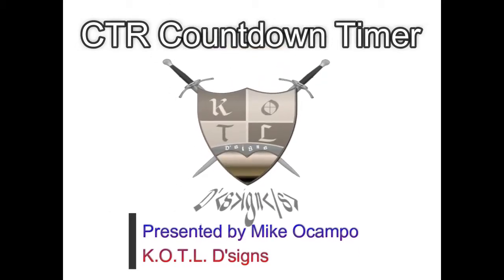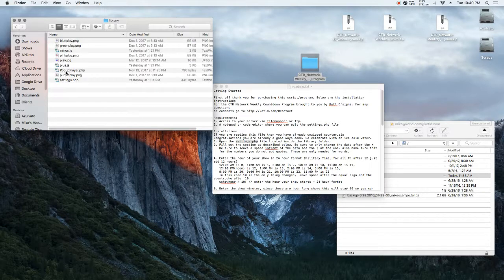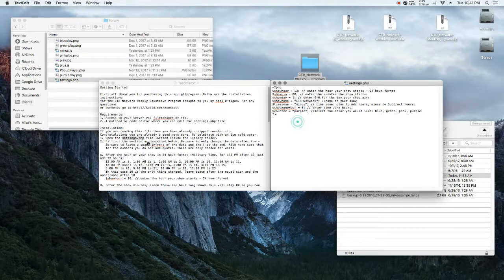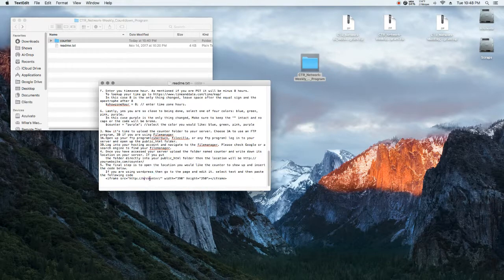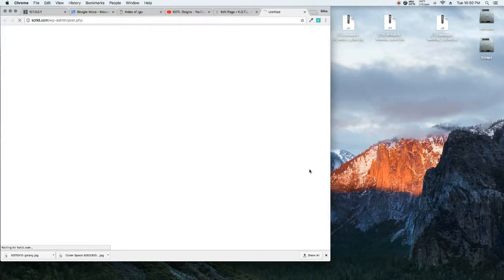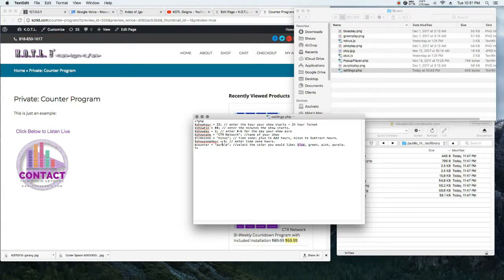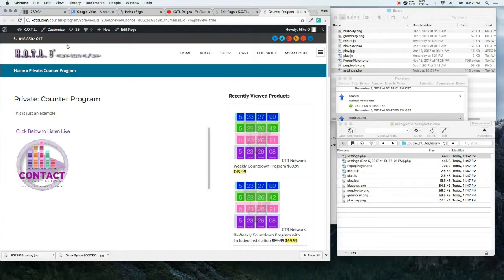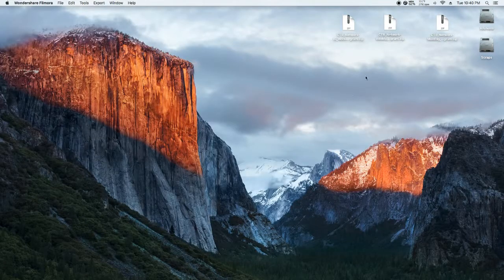CTR Network Countdown Timer Setup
In this video we will be going through the basic installation and setup for the CTR Network  Countdown Timer.